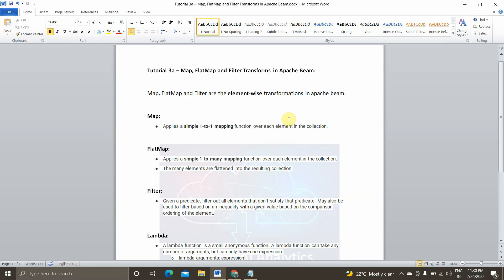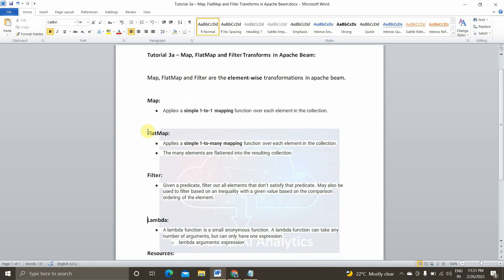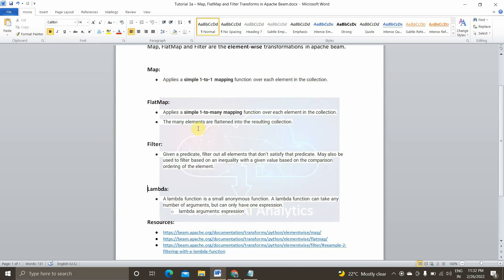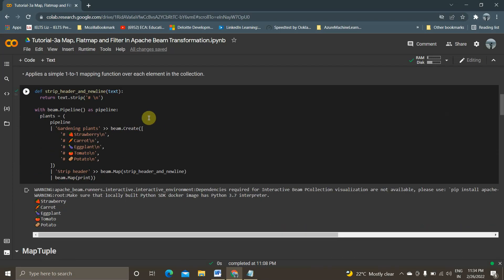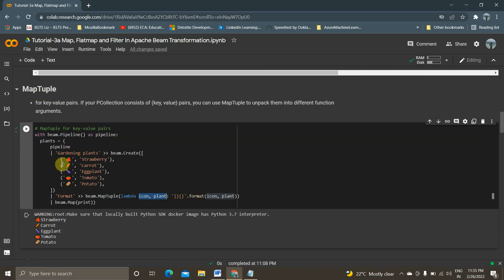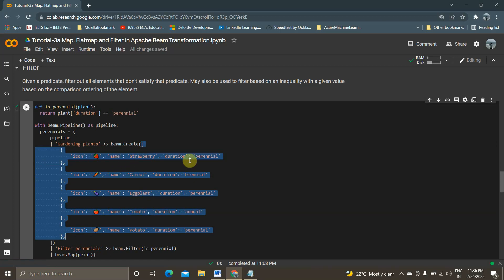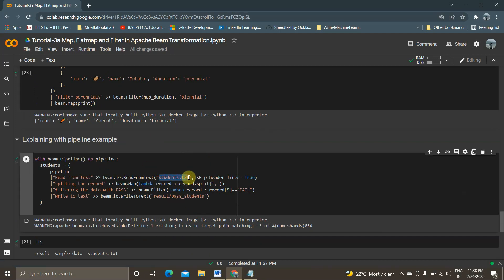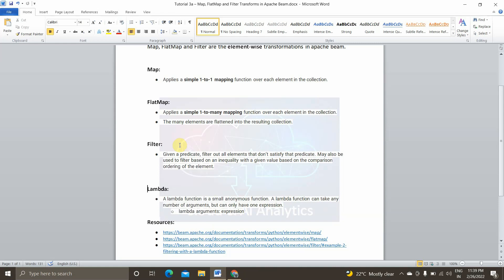Tutorial 3a – Map, FlatMap and Filter Transforms in Apache Beam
In this videos we are going to discuss about what is Transformations - Element wise like Map, FlatMap and Filter

Map:
● Applies a simple 1-to-1 mapping function over each element in the collection.

FlatMap:
● Applies a simple 1-to-many mapping function over each element in the collection.
● The many elements are flattened into the resulting collection.

Filter:
● Given a predicate, filter out all elements that don’t satisfy that predicate. May also be used to filter based on an inequality with a given value based on the comparison ordering of the element.

1. LIKE
2. SHARE